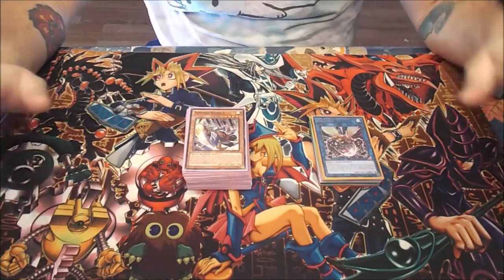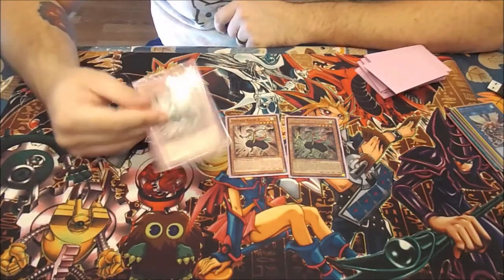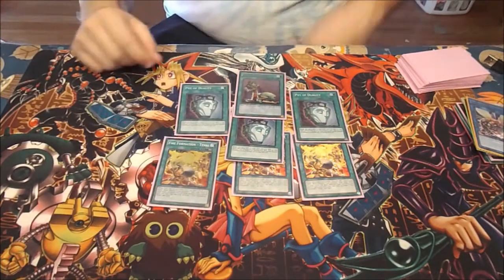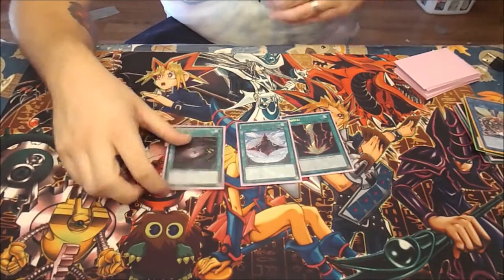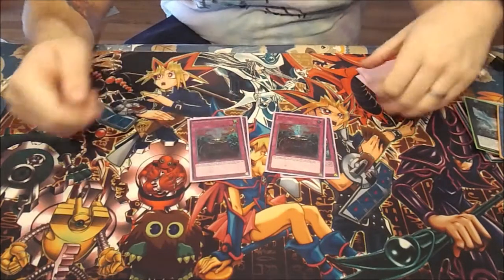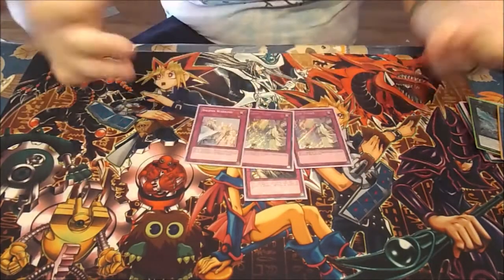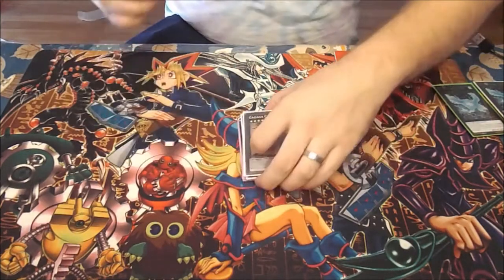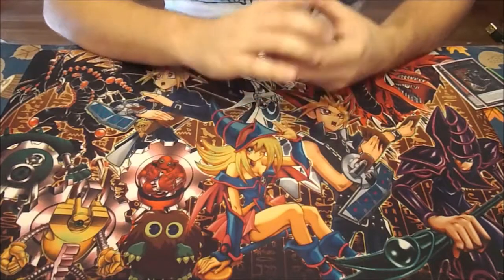Yugioh BEST!!! Pure Yosenju Deck Profile Featuring JesseBurn of TeamFTK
Show some love to Team FTK!

Being humble

If You folks would like to support me and my content then please do so! £1/$1 is quite frankly good enough for me, if you want to donate more it's up to you, i'm not asking for your souls lol, regardless i shall still be making content nonetheless!